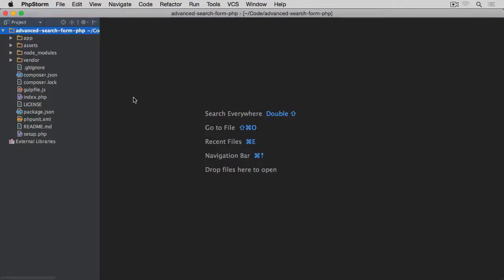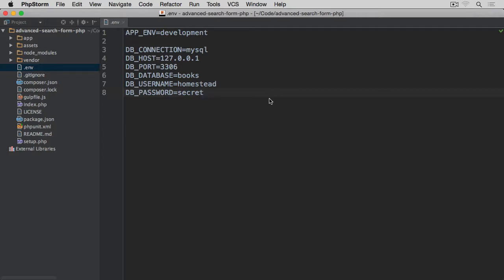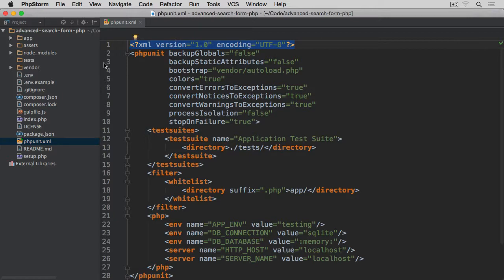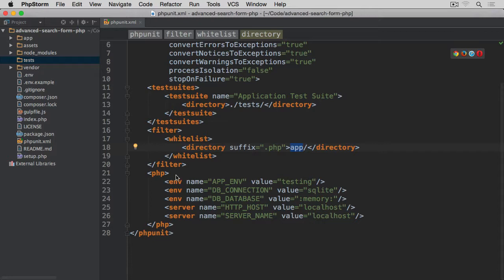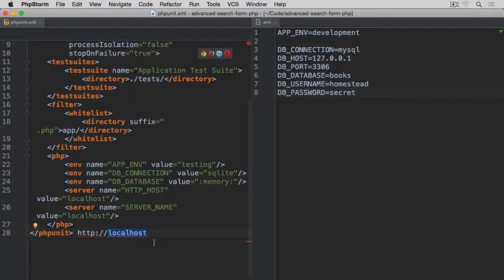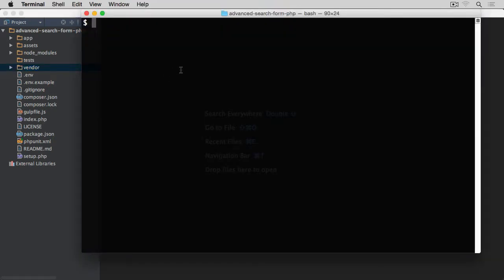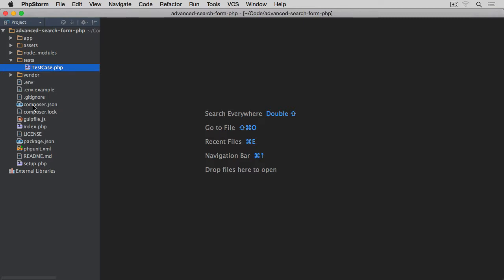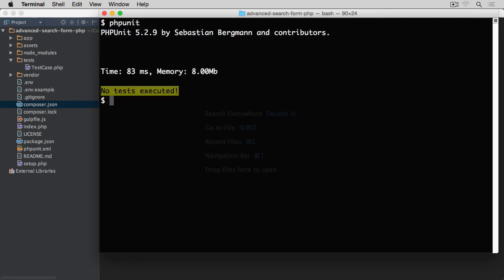02-02: Environment and PHPUnit